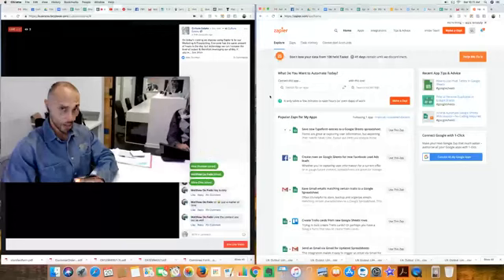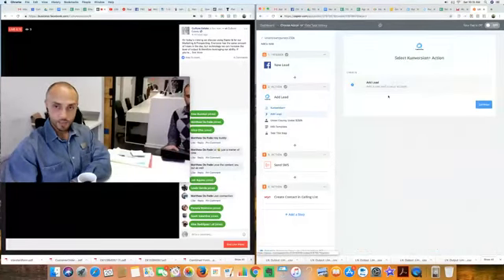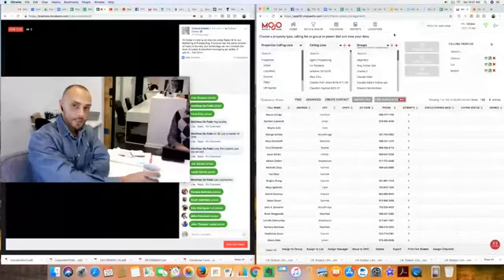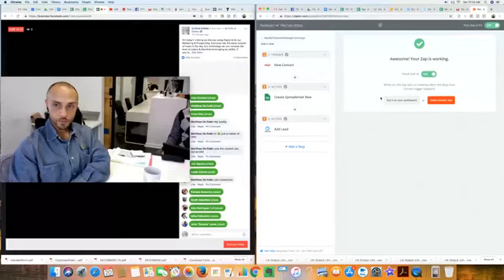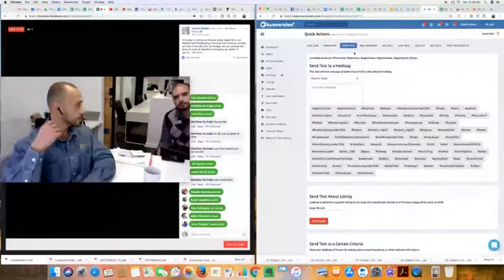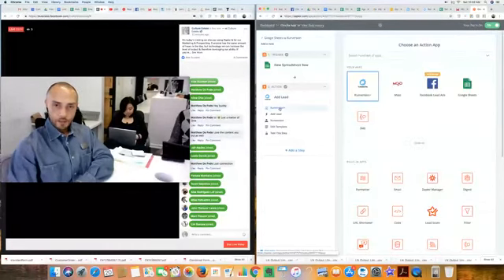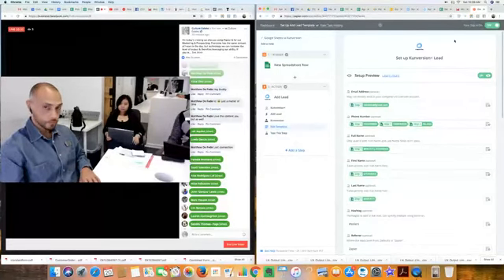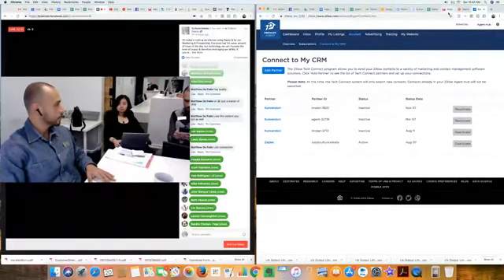New Agent Training Week 6: Automation & Leverage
On today's training we discuss using Zapier for our Marketing & Prospecting. Everyone has the same amount of hours in the day, but with technology we can increase the level of output & therefore leveraging our ability. If you're not using automation then you're not working smart!

Leave us any questions or comments down below

If you're looking for an office where you can learn and grow, Culture Estate is Hiring!